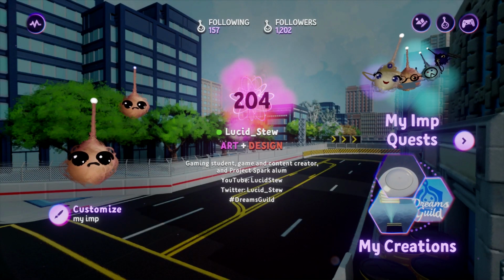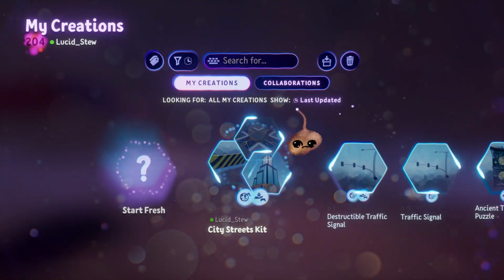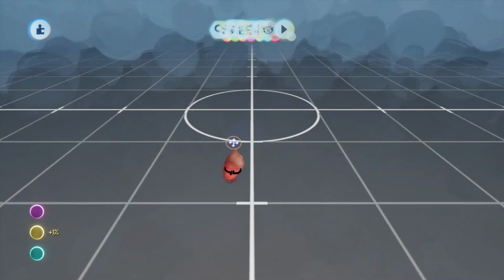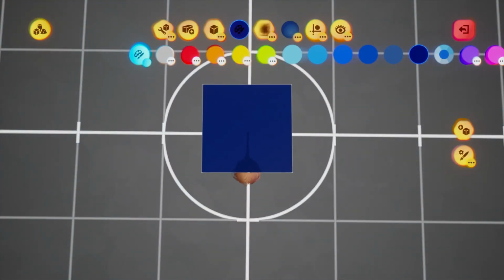Dreams PS4 - Tiling Surfaces Sculpting Tutorial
In this Dreams PS4 tutorial I will show you how to make a sculpture that tiles in 4 different directions using live cloning.  This is great for long surfaces like paths and walls. A thoroughly explained beginner to intermediate Dreams sculpting tutorial.

Dreams is a game maker and creative suite exclusive for PS4 by Little Big Planet creator Media Molecule.  Dreams has recently released and is now available.  Grab a copy and let's have fun making stuff together!